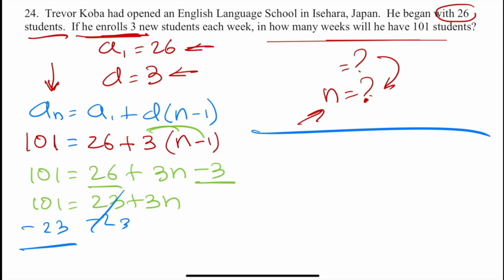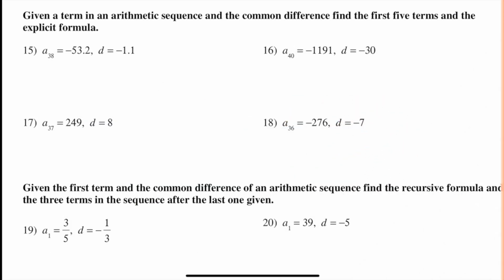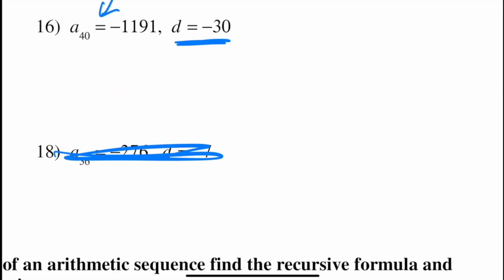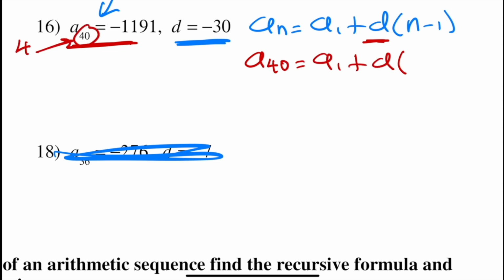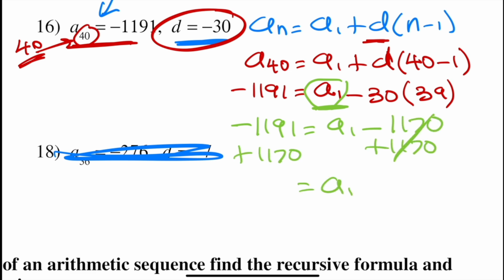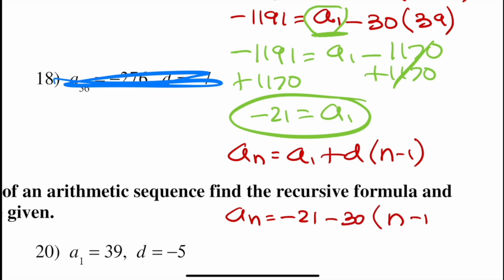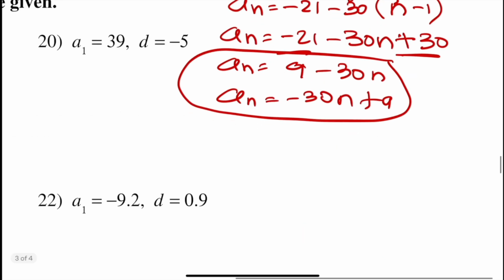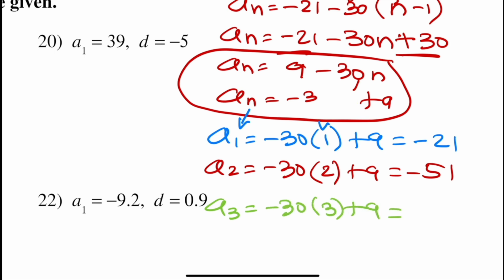Arithmetic Sequences Word Problems Made Easy! 📝 (Algebra Review)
Stuck on arithmetic sequence word problems?  You aren't alone!
In this video, we break down the exact 3-step blueprint to read any word problem, instantly extract your starting term (a1) and common difference (d), and set up your arithmetic sequence equation without getting confused. By the end of this tutorial, you'll be able to solve these real-world math applications in under 60 seconds!
Timestamps:
0:00 - Intro How to Read Math Word Problems
0:08 - Using the explicit formula to find the n th term on a Word Problem
3:46 - Using the explicit formula to find the number of weeks on a Word Problem
6:05 - How to find the first 5 terms Using the explicit formula

Thank you for your support and for liking this video, it helps a lot! 😍

If the video is helping, please consider supporting me and buying me a nice cup of coffee!
This video is about mastering recursive and explicit formulas for Arithmetic Sequences